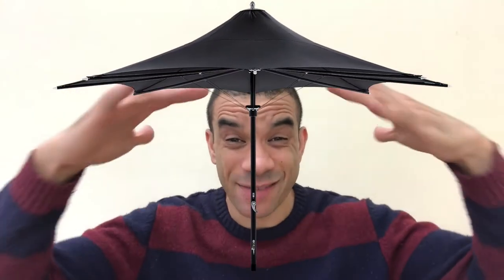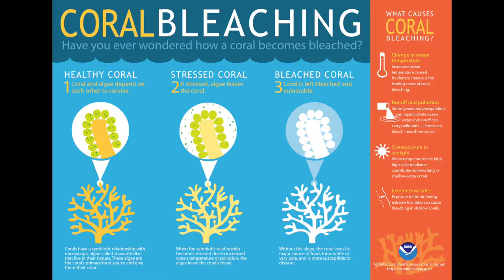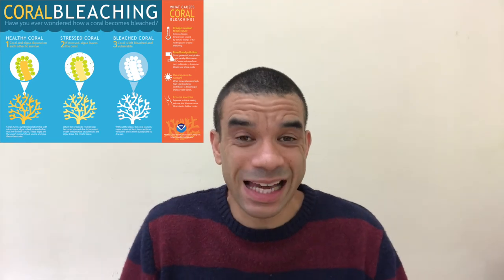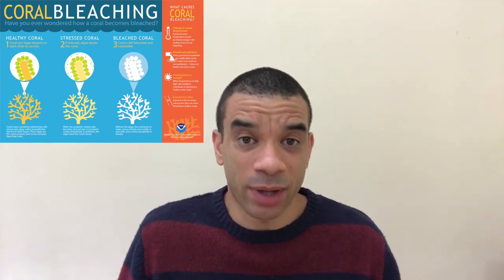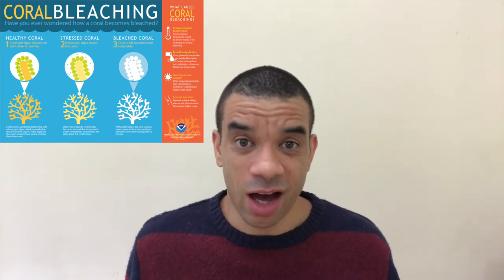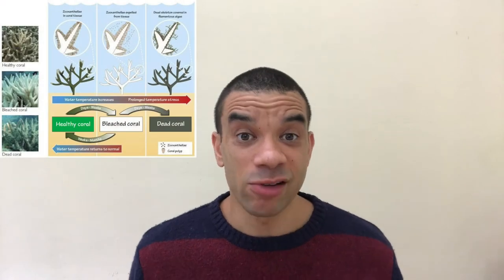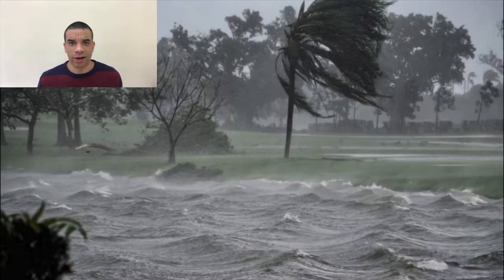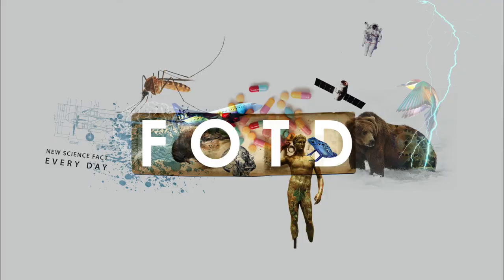Save the corals dim the sun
Listen this is not about dimsum in case you misheard me.
If we could erect some sort of super sun shade then we could reduce the harmful coral bleaching and have fewer hurricanes. Win-win
Now as we don't have a super sun shade lying around scientists are looking at squirting a cloud of sulphate aerosols into the upper atmosphere to scatter some of the suns rays back into space and reduce the rate of global warming.
James Crabbe at the University of Bedfordshire in the good old U of K
Looked at the possible effects of bioengineering
We all know that corals are the rainforest of the sea and any damage to them has huge effects on the ecosystem both near and far.
They used computer models to simulate the change in the climate and the rising sea levels between 2020 and 2069 and they then modeled what would happen if the solar radiation was artificially reduced.
Crabbe said “by injecting sulphur dioxide into the atmosphere sea surface temps would decrease significantly by 2069”
The problem is that when the sea is too warm the corals become grumpy landlords and expel the tiny algae living in their tissues which mean that they are then not fed from the products of photosynthesis by the algae and they become bleached and if it's severe enough they starve to death. By reducing temps this can be stopped from happening.
By managing the amount of solar radiation then there would also be fewer hurricanes. Which absolutely destroy the coral reefs it also limits their ability to reproduce and recruit the organisms that live on them.
Absolute destruction will do that to a coral reef.
The problem with this is that we do not know the side effects of the solar radiation management and therefore it could do more damage than good with changes in weather patterns.
We need to save the corals and the rainforests and we need to do it now not when it is too late. One day someone will have a solution to this problem that will work till then we all can do small things to reduce gas emissions and the rate of increase in global warming.